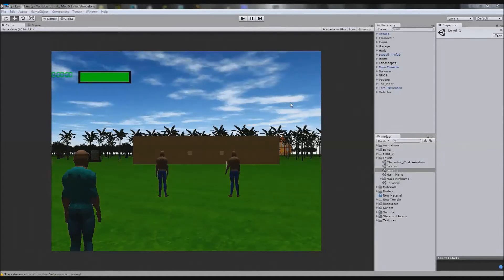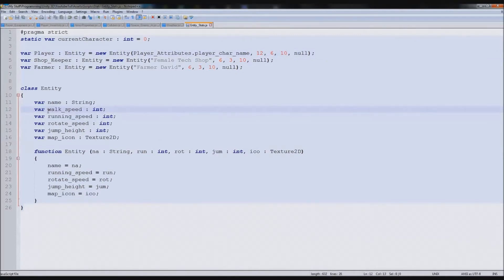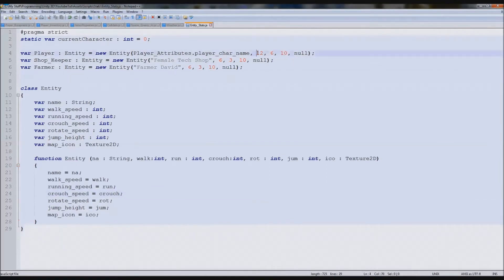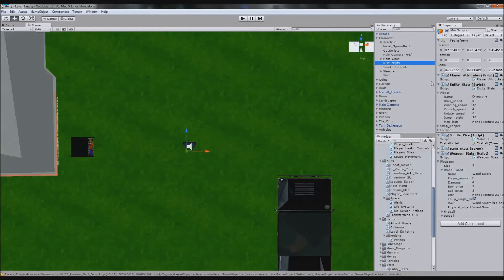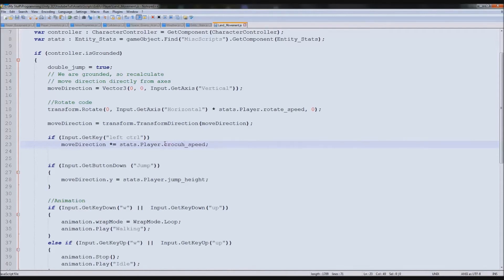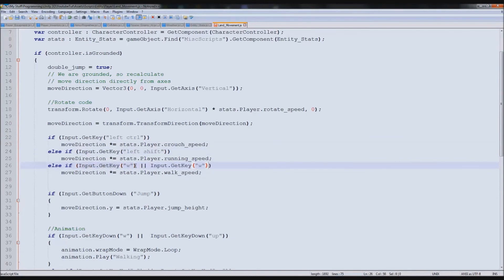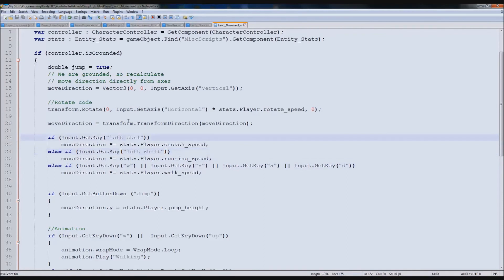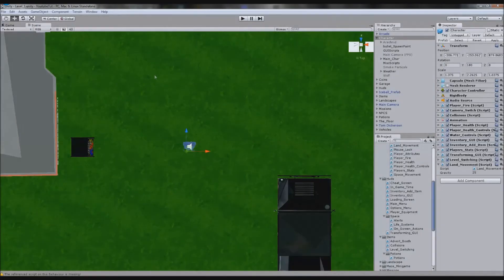Unity 3D Tutorial Part 148 Land: Walking, Crouching & Running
Hello and welcome to my 148th tutorial on Unity 3D, in this tutorial I will be showing you how to make your character

have different walk speeds.